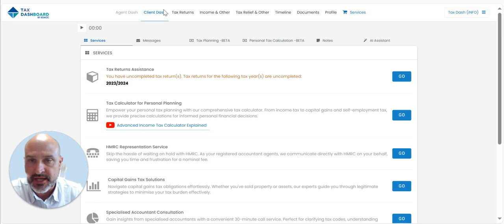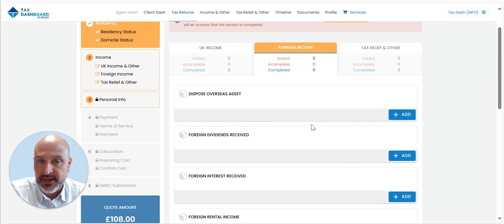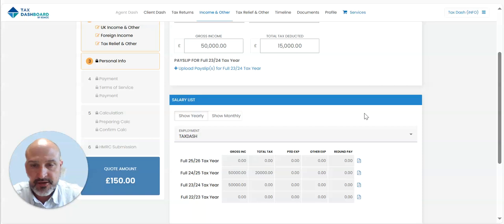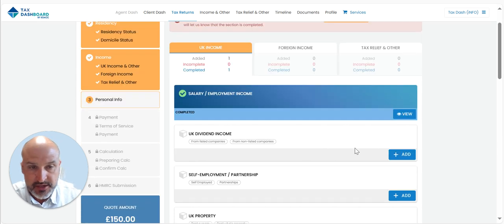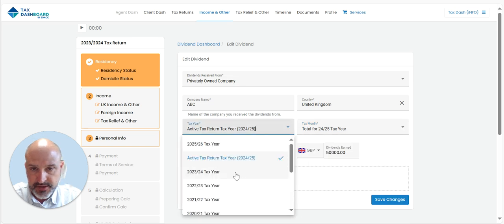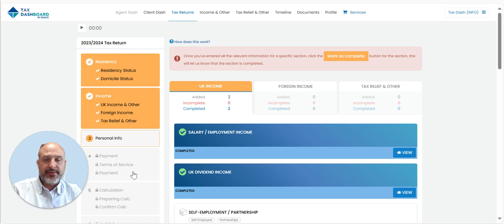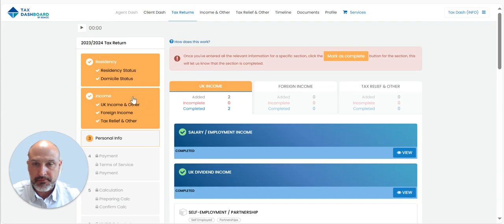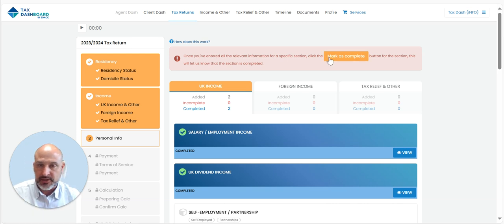Overview of how to file your personal tax return with the help of Taxdash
Filing your personal tax return doesn’t have to be stressful. In this video, we walk you through how to file your return step-by-step using TaxDash — the UK’s top personal tax platform. From adding income to claiming reliefs and submitting to HMRC, it’s all easy, accurate, and fully supported by real accountants.

📄 Simple steps
👨‍💼 Expert review
✅ Full transparency

Start your return with TaxDash today — and skip the tax-time panic.